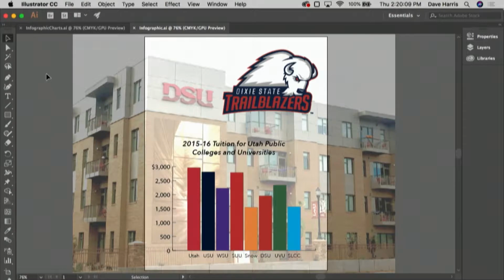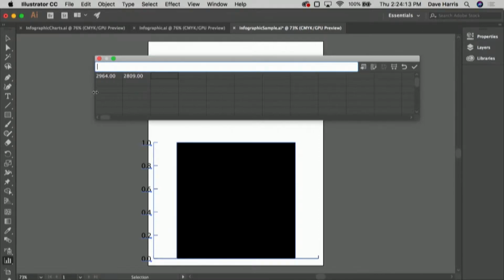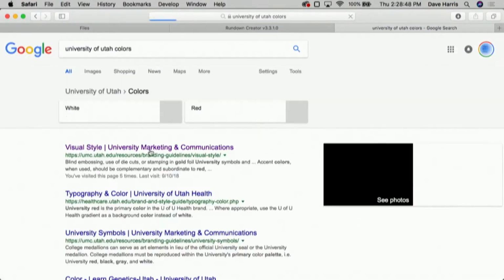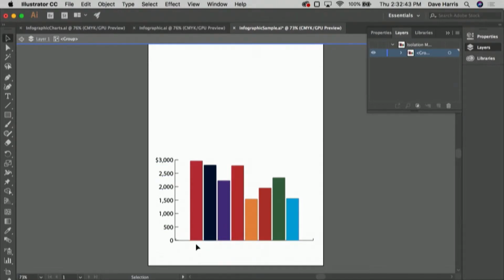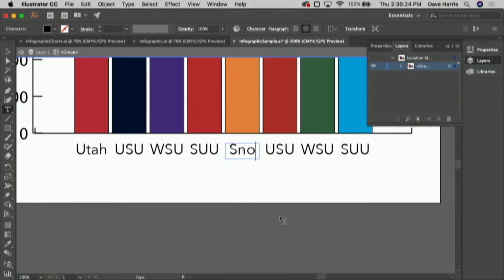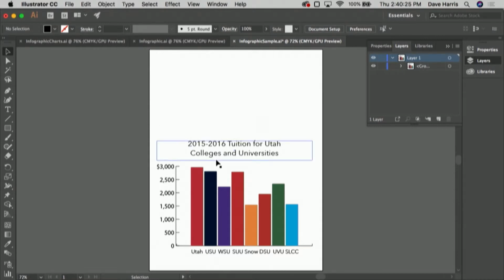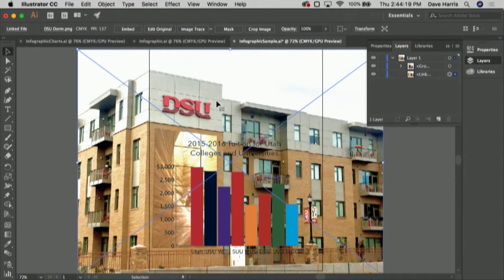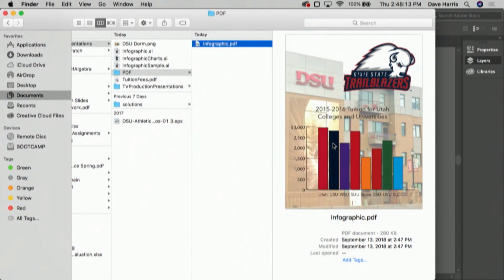Infographic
In this episode of The Media Maker, Dr. Dave Harris explains how to create a simple infographic using Adobe Illustrator. This technique can be expanded to create more complex infographics that display more information.

Dixie State University’s Media Studies degree program gives students opportunities in Public Relations, TV and Video Production, Radio and Audio Production, Social Media, and Multimedia Journalism. We take a practical approach and give students hands-on experience. For more information regarding Media Studies programs, please visit mediastudies.dixie.edu.

Dr. Dave Harris has been involved in TV and video production, multimedia journalism, graphic design and production, computer programming, and teaching for more than 25 years. He holds two Master’s degrees and a Ph.D. and is currently working on two Bachelor’s degrees: one in Computer Science and another in Mathematics. For more information regarding Dr. Dave, please visit daveharris.org.